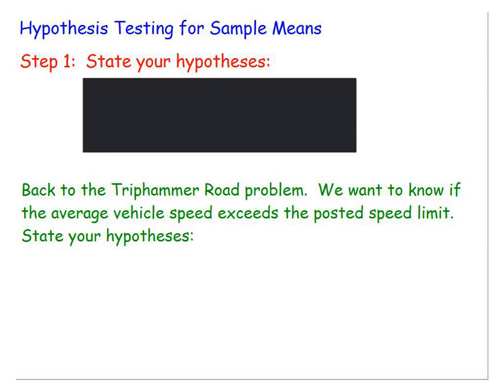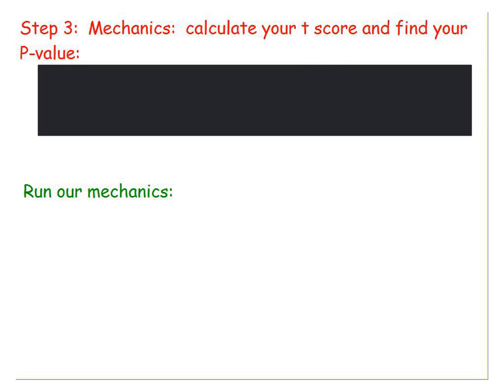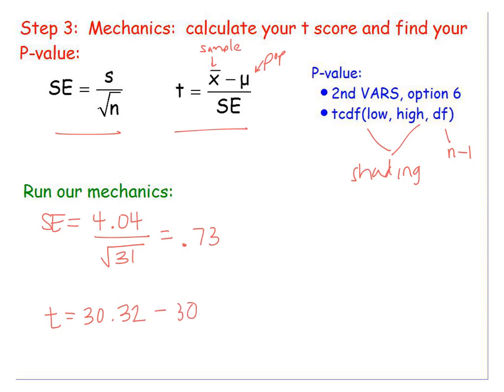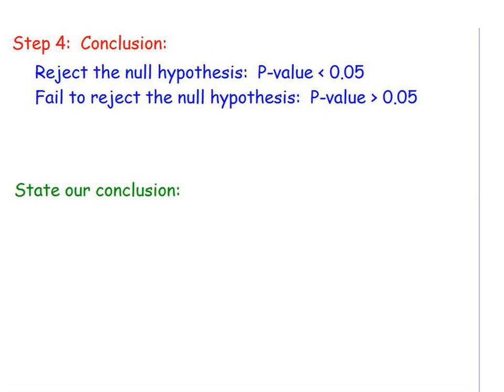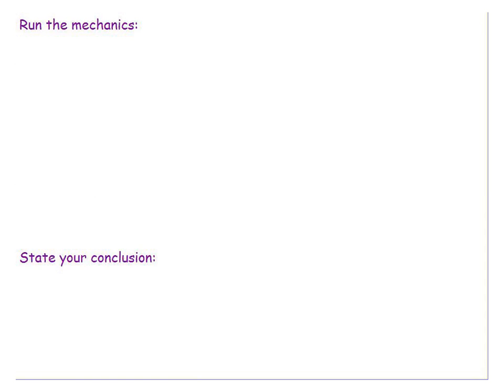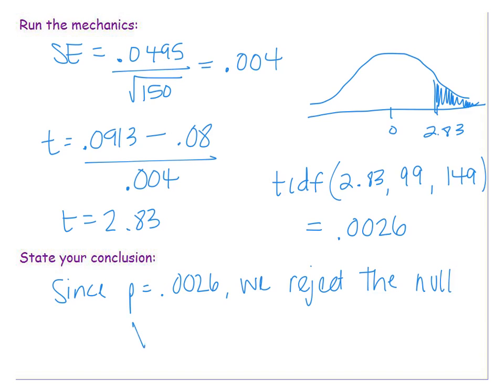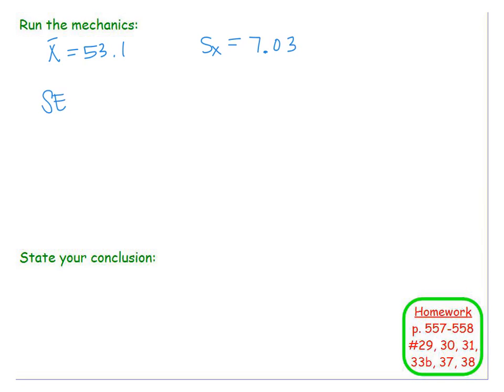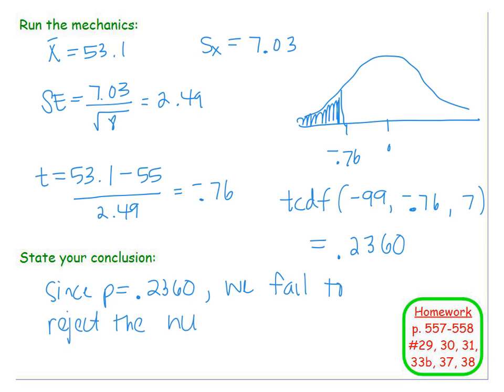Ch 23 Lesson 2